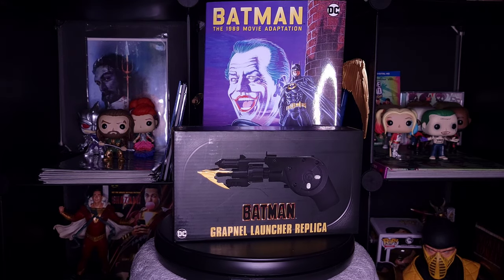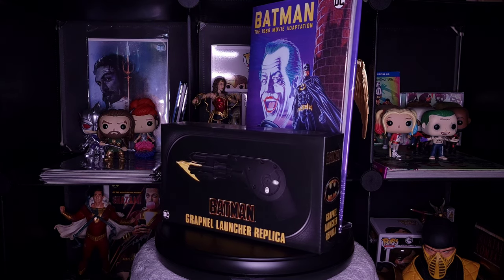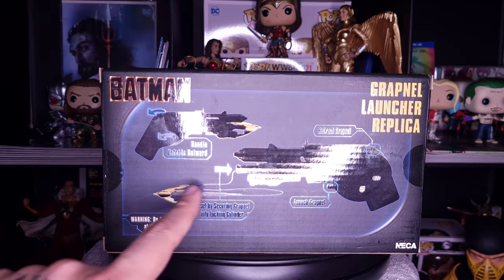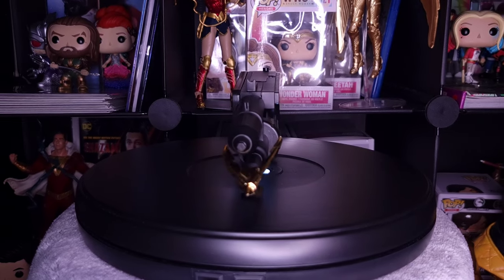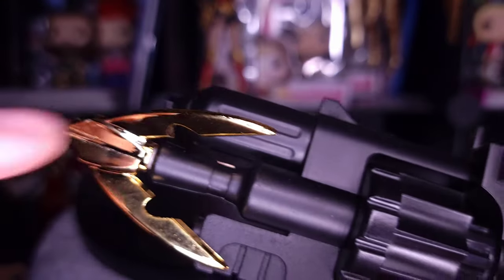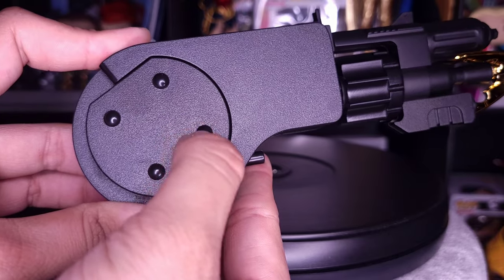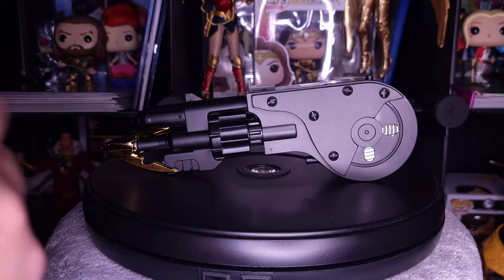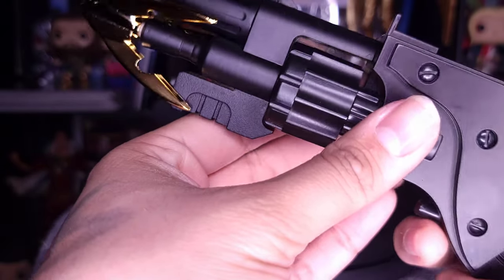(NECA) Batman 89' Grapnel Launcher Replica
Go back in time to 1989 with this Batman Grapnel Launcher Replica by NECA!
 I'm a huge fan of Tim Burton's Batman Films and this Replica is perfect to add to your "Tim Burton/Batman" Collection.
 Hope you all Enjoy this review!

Stay Safe,
Stay Clean,
Stay Healthy!